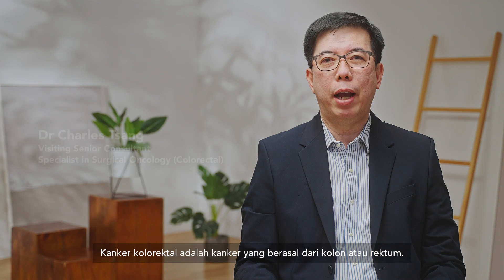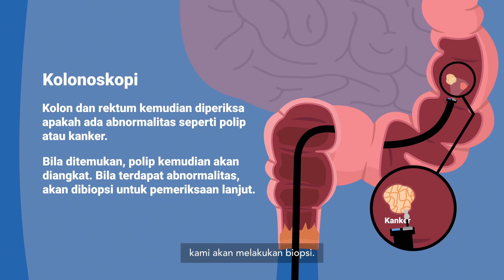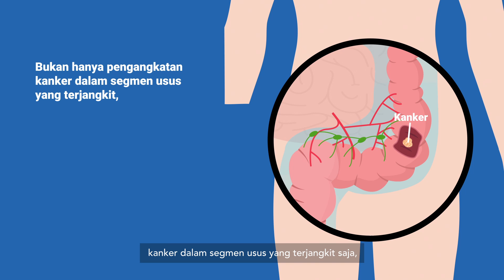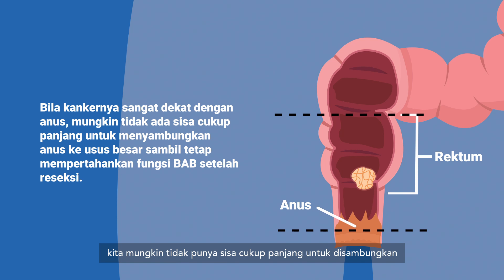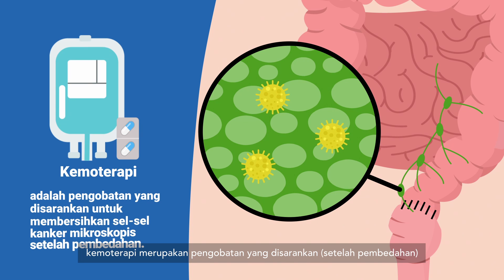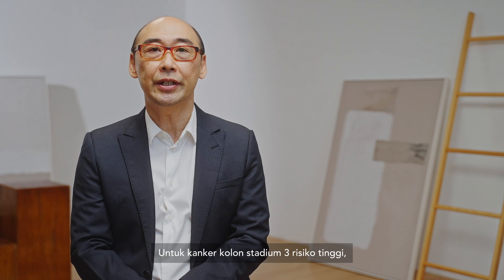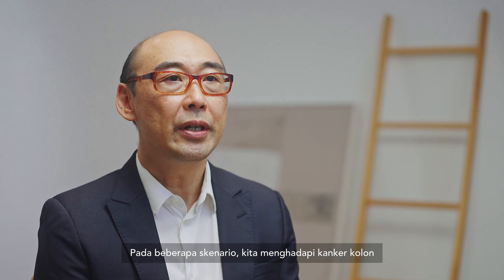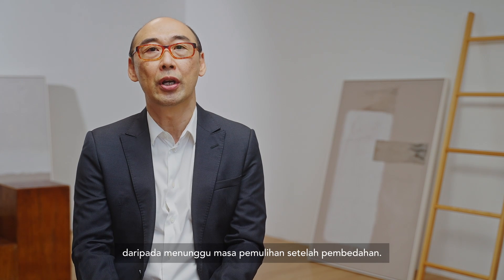Penapisan dan penatalaksanaan kanker kolorektal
Apa yang dimaksud kanker kolorektal dan bagaimana cara penapisan dan penatalaksanaannya?

Kanker kolorektal adalah kanker paling umum pada pria Singapura dan kanker nomor dua pada wanita Singapura, di mana lebih dari 2.000 kasus didiagnosis dan sekitar 800 orang meninggal akibat penyakit ini setiap tahunnya1.

Kondisi ini dapat ditapis melalui kolonoskopi dan ketika terdeteksi dini, dapat diobati dengan prosedur kolonoskopi sederhana.

Pelajari lebih lanjut tentang kanker kolorektal, kolonoskopi, dan perawatan untuk berbagai stadium kanker kolorektal seperti kemoterapi, terapi radiasi, dan pembedahan dari tim spesialis onkologi Icon Cancer Centre Singapura – Dr Choo Bok Ai (Radiation Oncologist), Dr Robert Lim (Medical Oncologist) dan Dr Charles Tsang (Visiting Senior Consultant) dalam video di bawah ini.

Di Icon, kami menggunakan pendekatan holistik dalam perawatan kanker dan bekerja sama dengan dokter spesialis untuk memberikan hasil perawatan dan pengobatan terbaik bagi pasien.

Buat janji dengan salah satu spesialis onkologi kami.